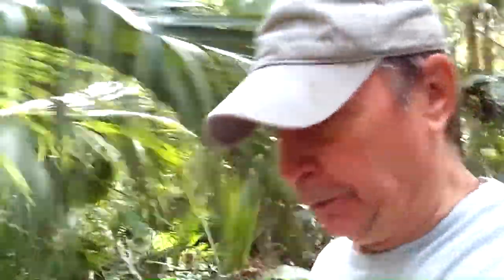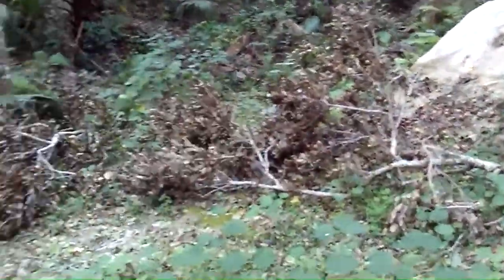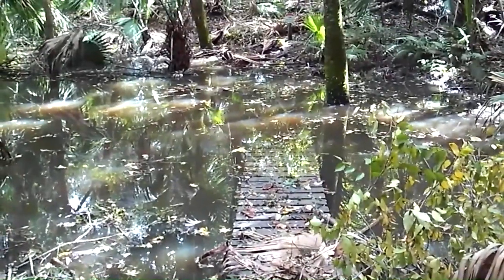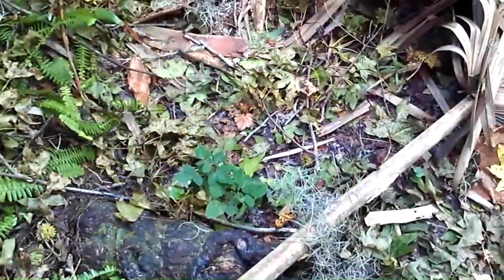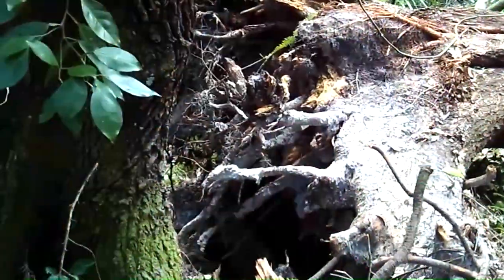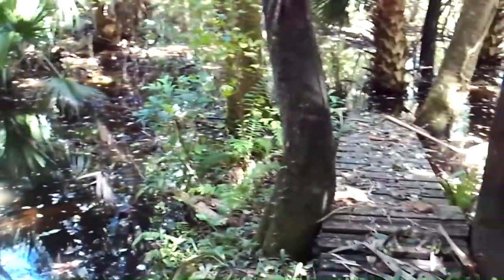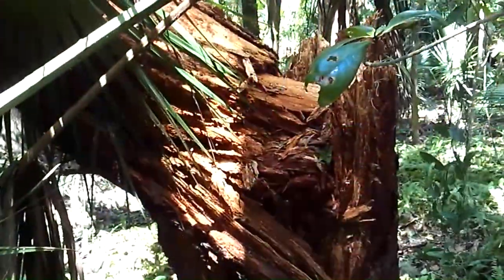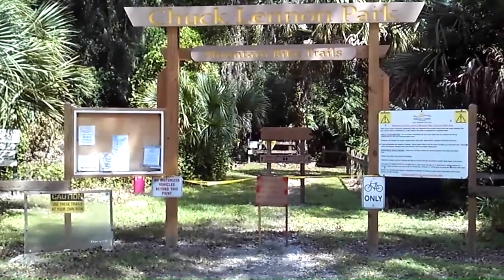Chuck Lennon MTB Trails Post Hurricane Ian = Trails are Trashed Oct 4 2022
After Hurricane Ian moved through the area it was time to inspect the trails at Chuck Lennon. Not surprising, the trails suffered so much damage from the storm that all of the trails had to be closed until crews can meet and clear out the fallen trees and storm debris. That's only half of the problem, the flooding will take weeks to dissipate to a point where the low-lying areas prone to holding water can be cleared to ride.  Although new bridges were built to avoid flooded areas, Ian is considered a thousand-year storm, and the amount of rain dumped on Chuck caused the bridges to go underwater.